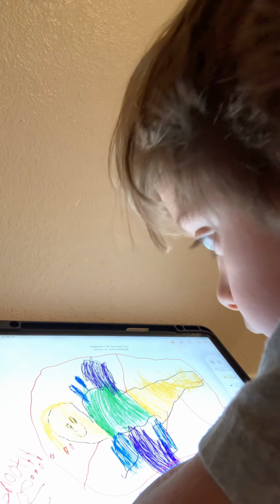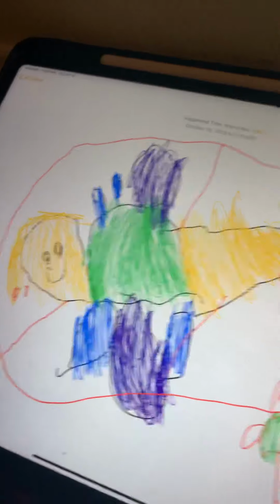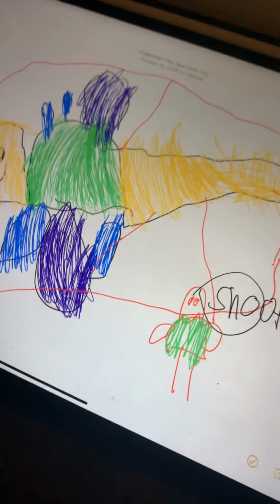Drawling with Jack fourth episode